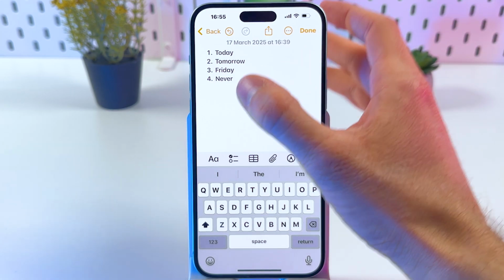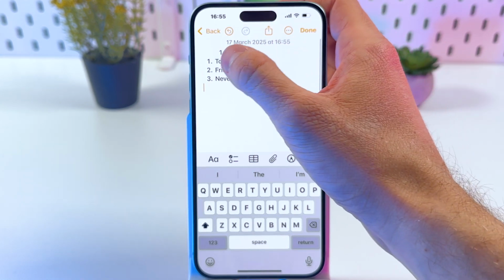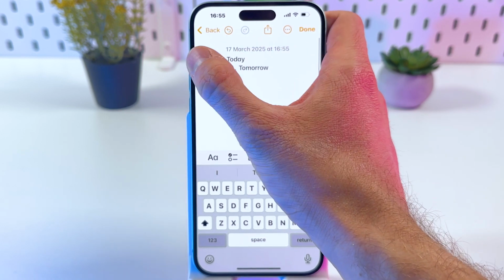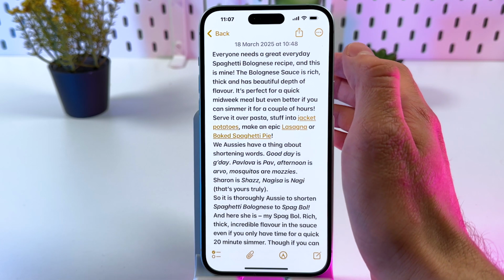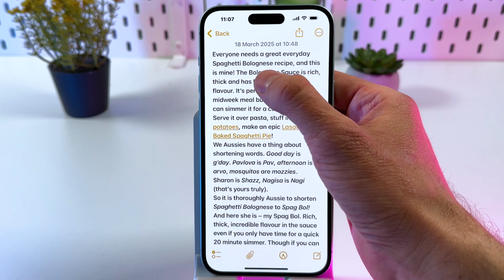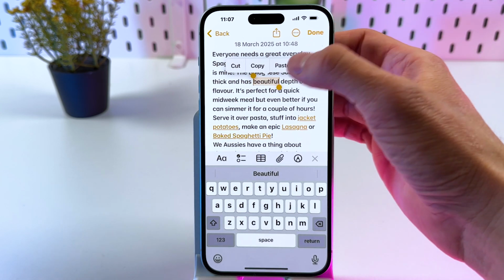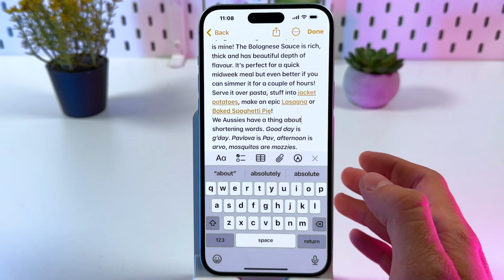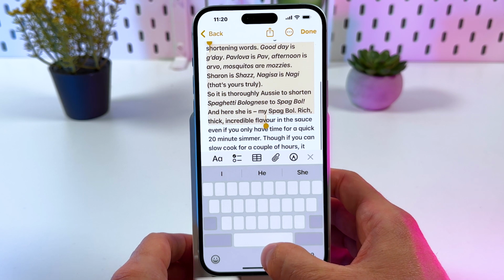Use Apple Notes Like a Pro: Essential Tips & Tricks You Need to Know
Apple Notes is more than just a simple note-taking app—it’s a powerful tool packed with features to help you stay organized and productive. In this video, we’ll show you the best tips and tricks to make the most of Apple Notes on your iPhone. From advanced formatting and organization hacks to hidden features that streamline your workflow, get ready to upgrade the way you use Notes!